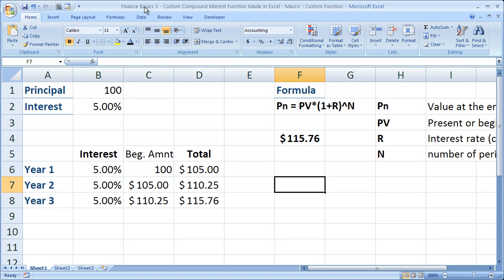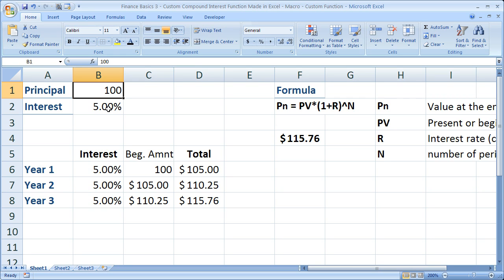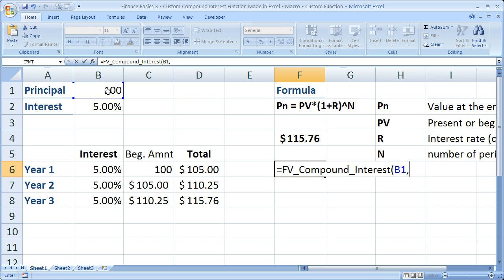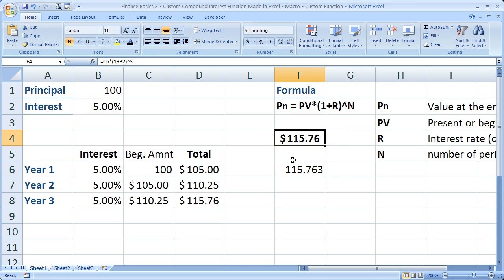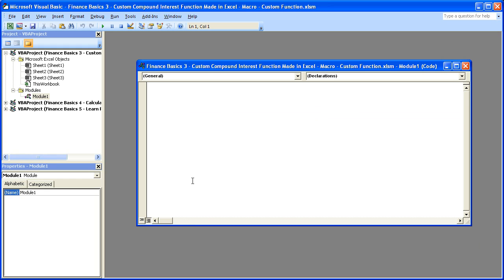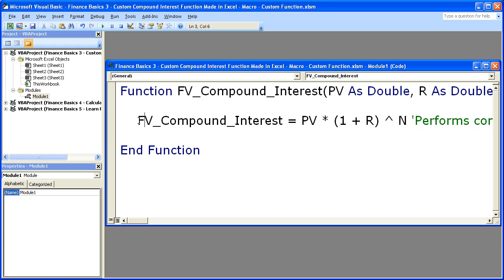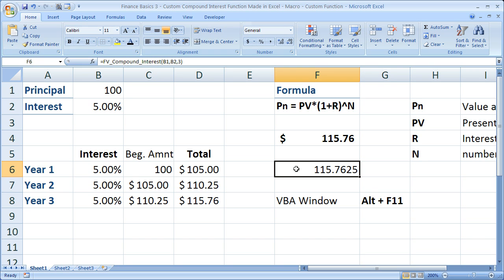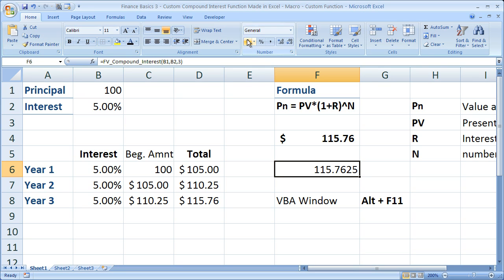Finance Basics 3 - Custom Compound Interest Function Made in Excel - Macro - Custom Functions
This Excel Video Tutorial shows you how to create a custom Compound Interest Function in Excel.  This is a UDF or User Defined Function.  It is written within a macro in Excel.  This tutorial will show you how to create compound interest future value function in Excel since there is no default compound interest function in Excel.

This is a must view tutorial for people who often need to calculate the future value of a series of payments with compound interest.